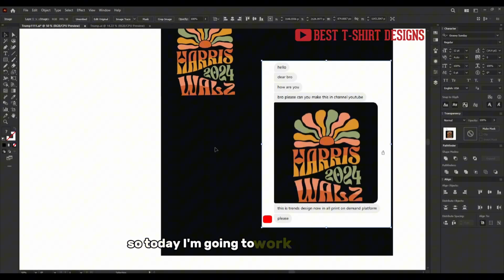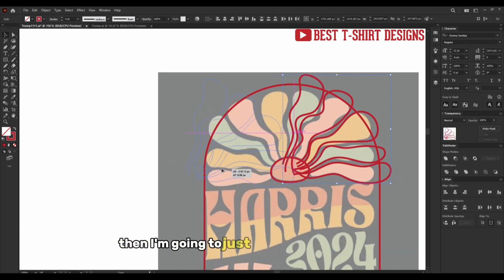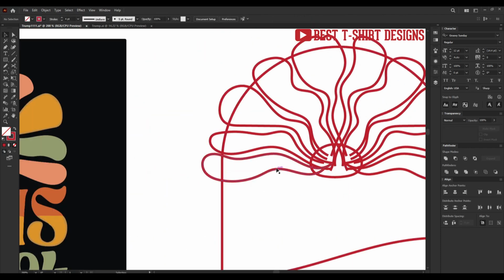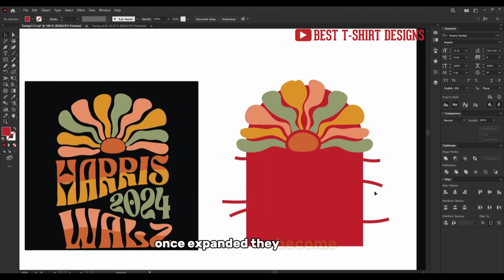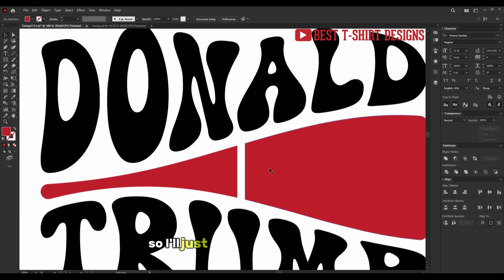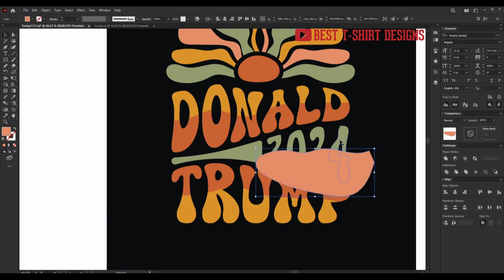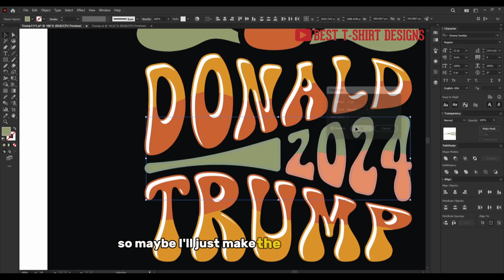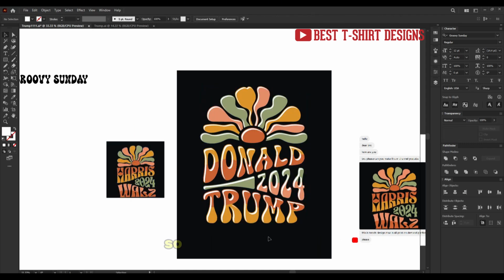🔥 Master the Art of Recreating Designs for 🎯 Amazon Merch on Demand 🤑 Best T-shirt Designs